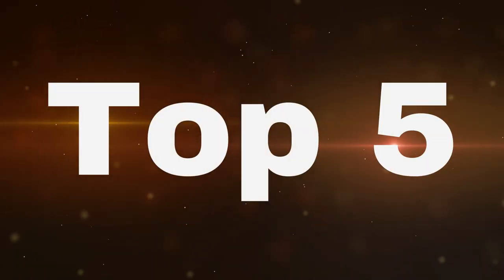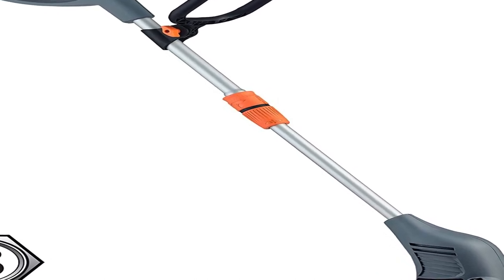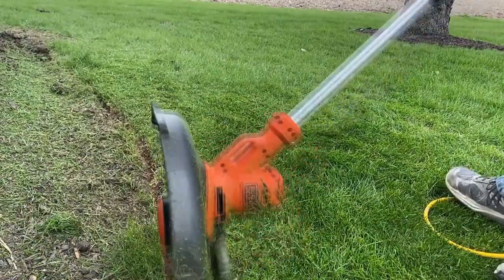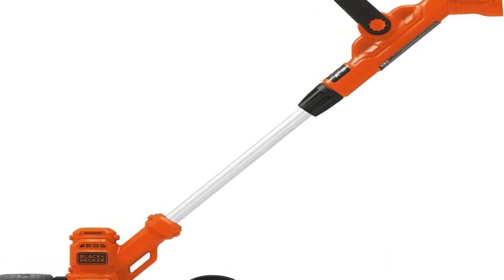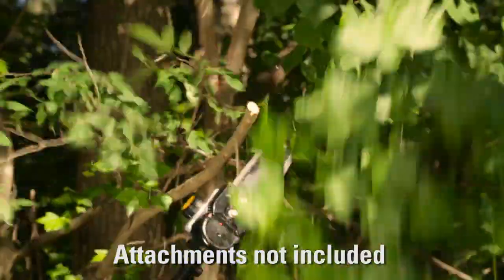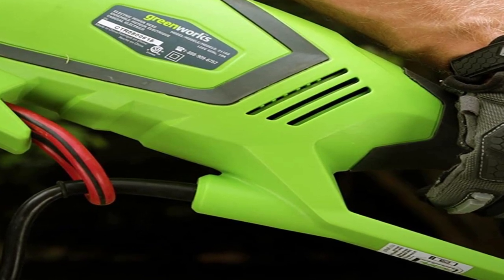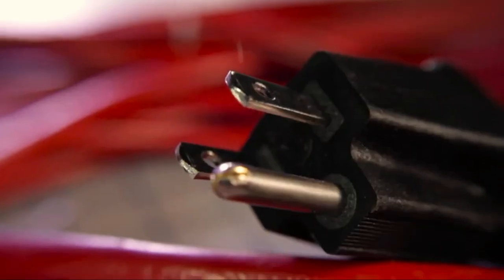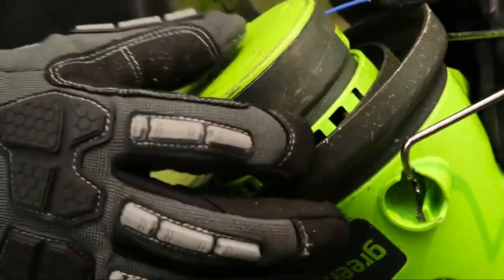Best Corded Electric String Trimmers 2023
Best corded electric String Trimmer
NO 1Greenworks 4 Amp 13" Corded Electric String Trimmer =
NO 2 Greenworks 10 Amp 18-Inch Corded String Trimmer =
NO 3 BLACK+DECKER Electric Lawn Mower, String Trimmer =
NO 4 BLACK+DECKER String Trimmer with Auto Feed =
NO 5 Scotts Outdoor Power Tools =